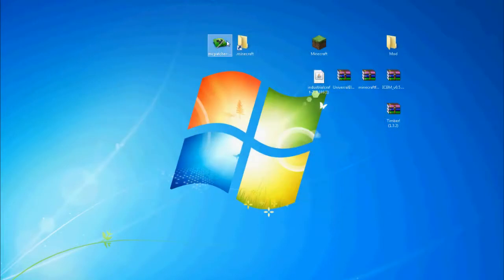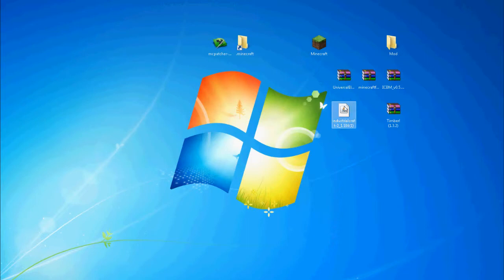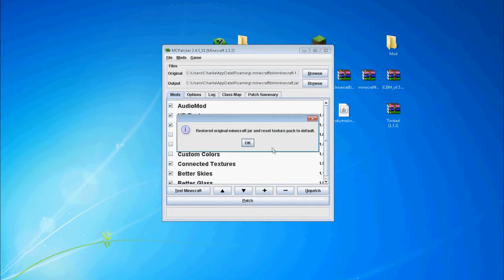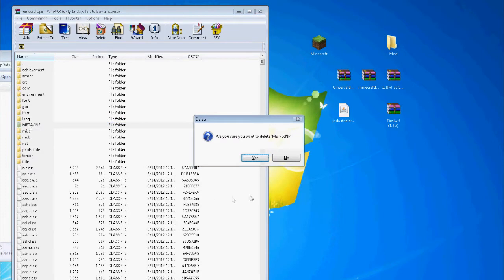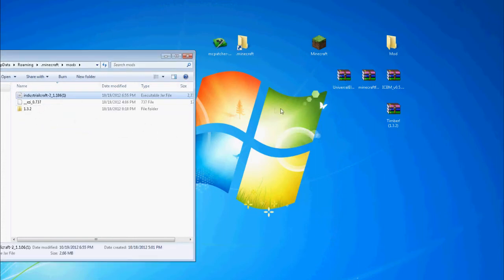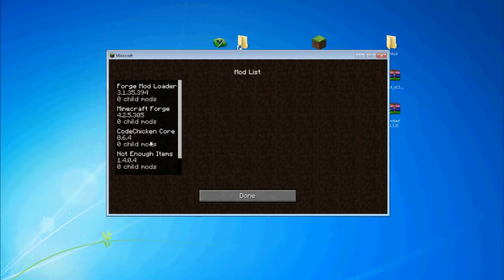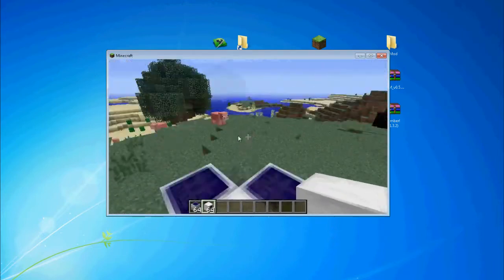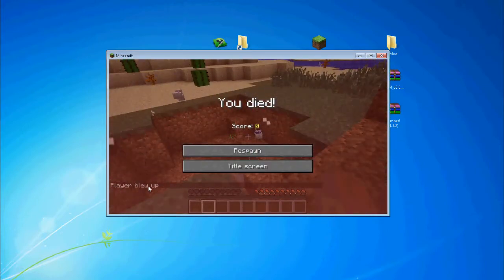Minecraft[1.4.6/1.4.7] - How to install Industrial Craft 2 Free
this is a tutorial on how to install ic 2 free.

Step 1 - go here and register account - then activate account
Step 2 - go to downloads page and download the launcher
Step 7 - watch the video